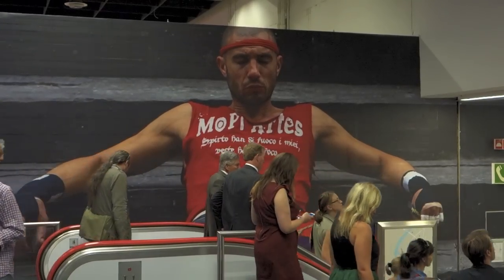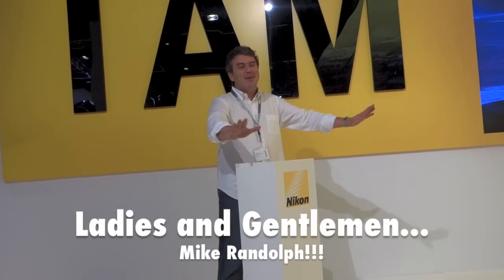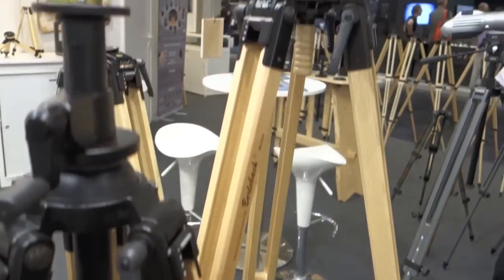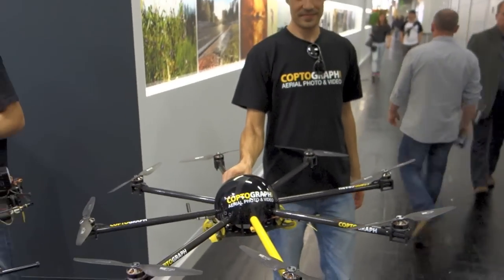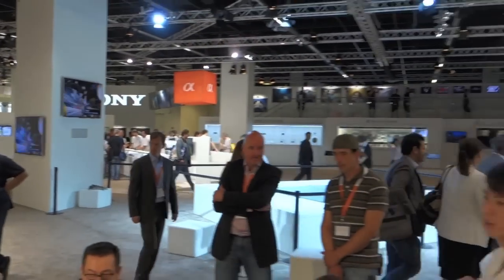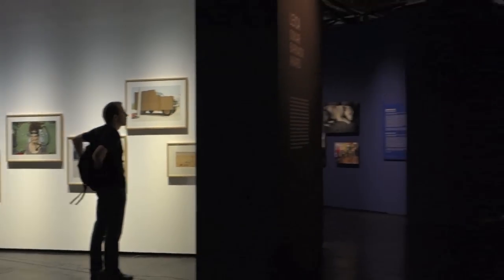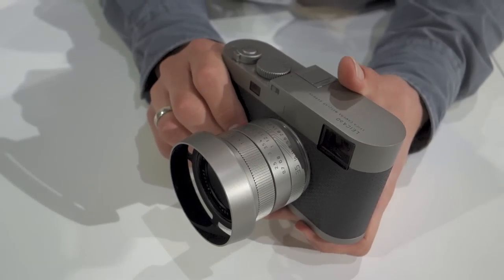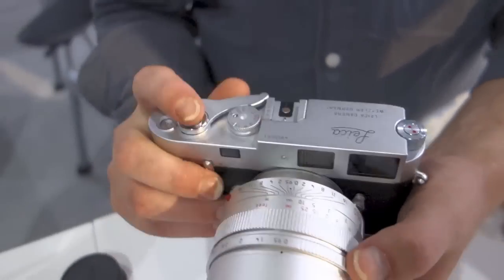Photokina 2014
Photokina: the world's biggest trade fair for photography and imaging. What's it like? Watch the video to find out.